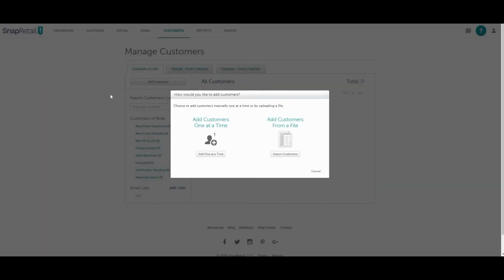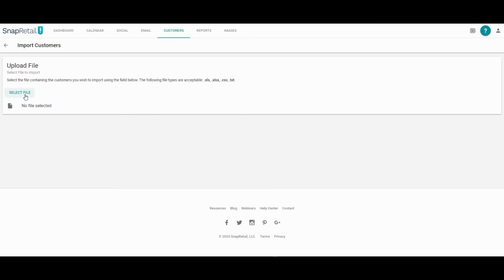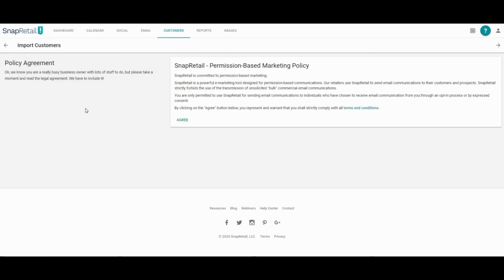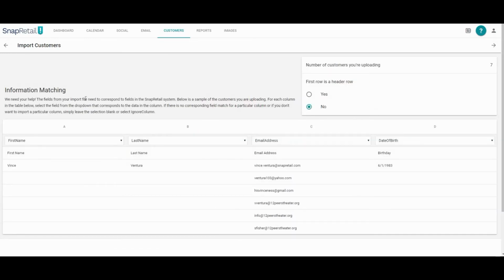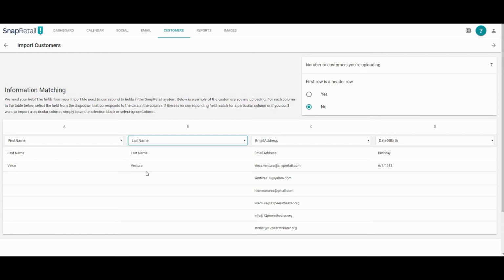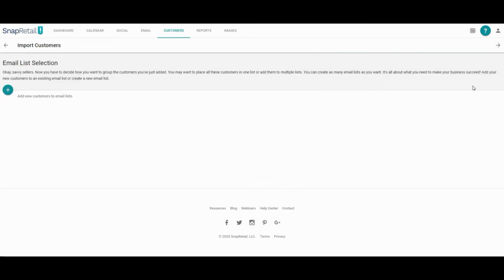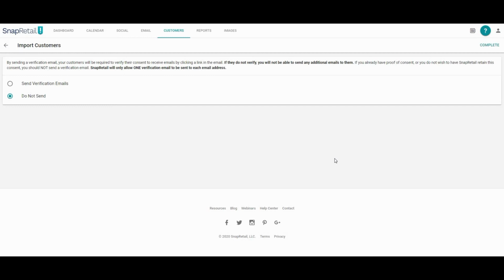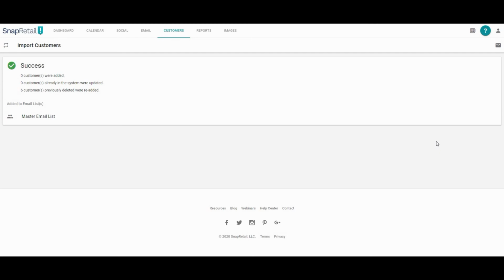[Video 3] Uploading Email Lists & Adding Customers to SnapRetail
✔️Add Customer Email Addresses
✔️Create Email List
→ Start Sending!